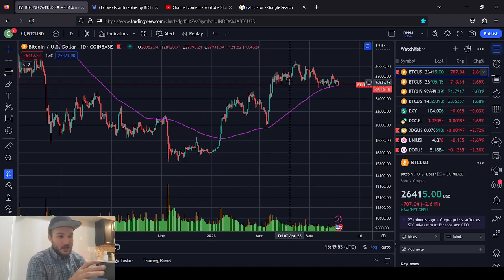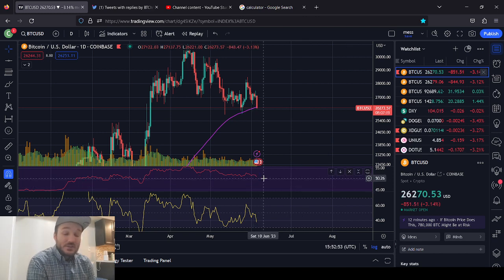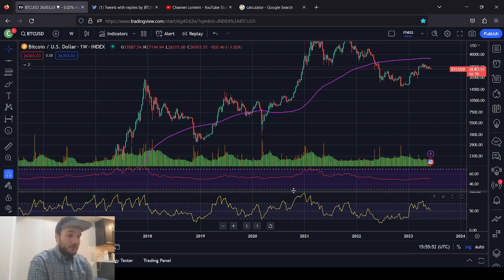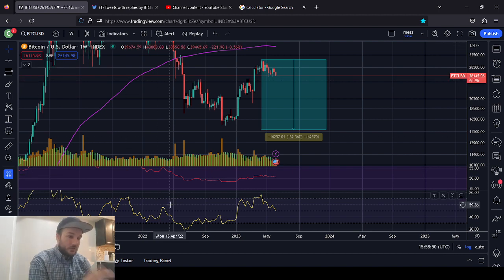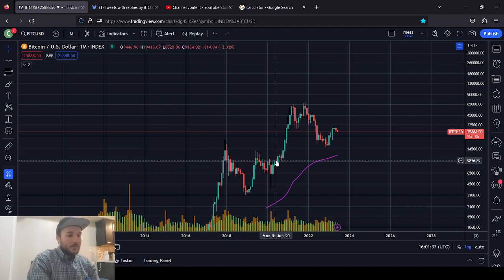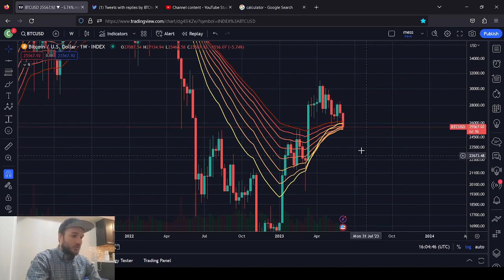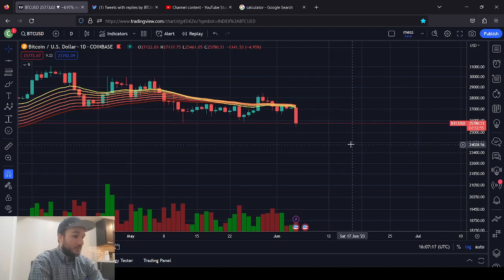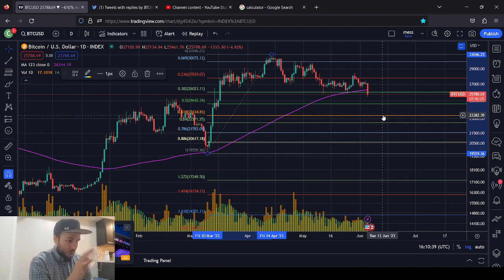Bitcoin Price I LIKE WHAT IM SEEING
BEARISH